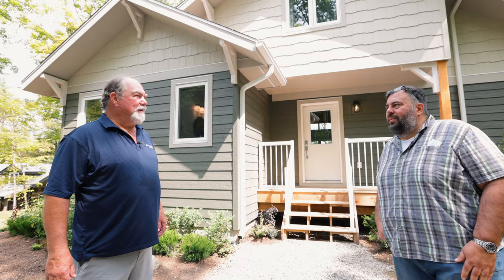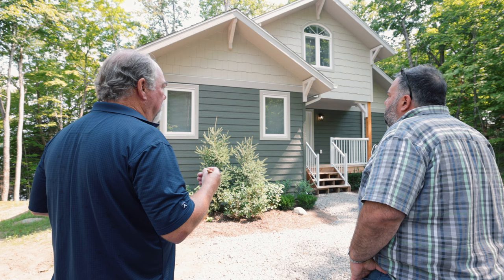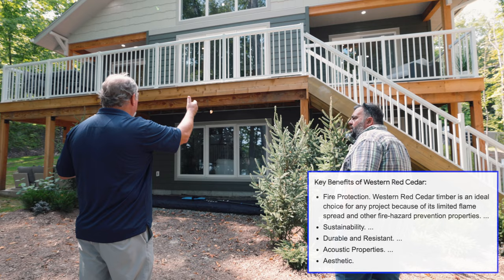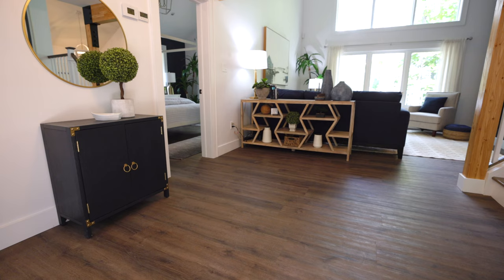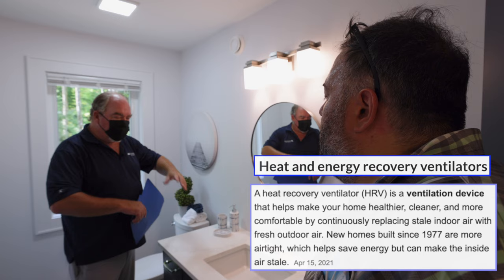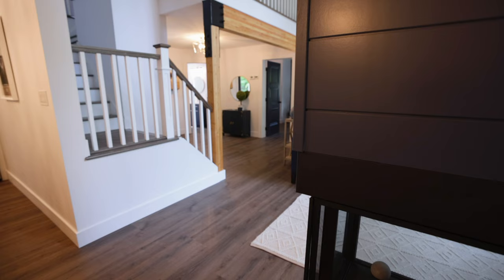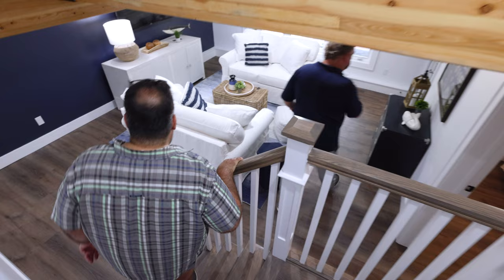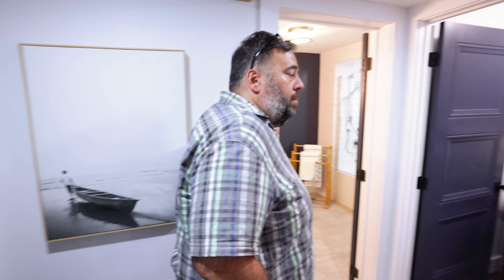Custom Lottery Cottage Walkthrough (4K) - Linwood Homes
Join Craig McFarlane of Linwood Homes as he tours this Princess Margaret Lottery Cottage winner through their new cottage.

If you're looking to build a home as unique as you are, our team is ready to take your project from start to finish.

👉  ABOUT US:
For over 50 years, Linwood has helped thousands of customers build their dream home in North America. We have even delivered custom home packages to over 25 different countries.

Our capabilities cover every size and style and we are known for our signature post and beam homes.

👉  GET SOCIAL:
Linwood Homes: